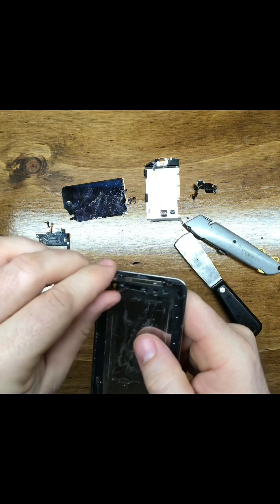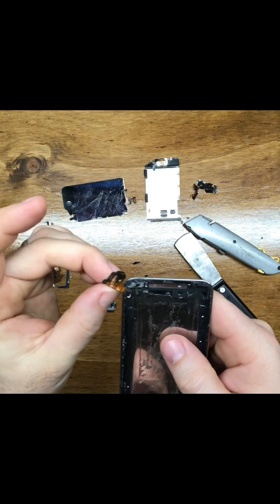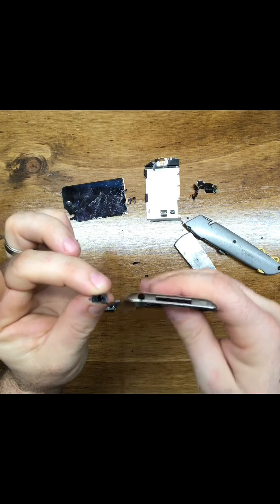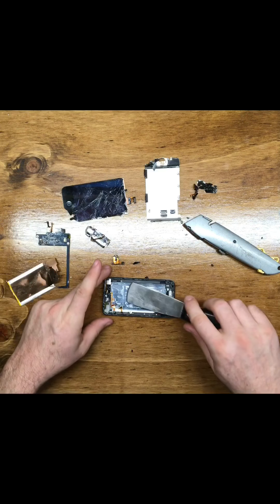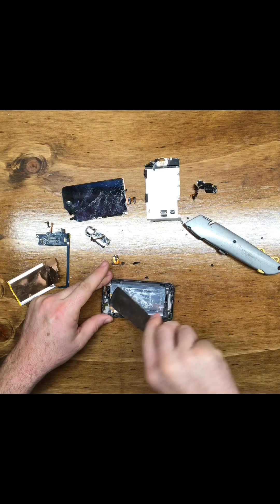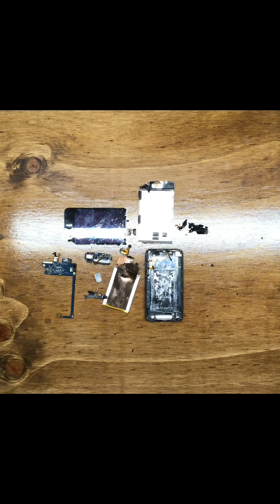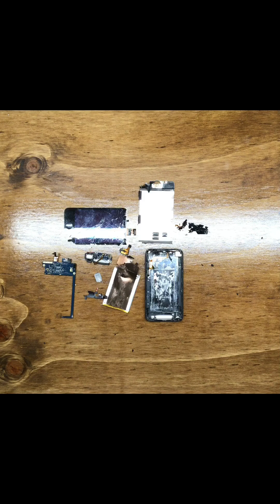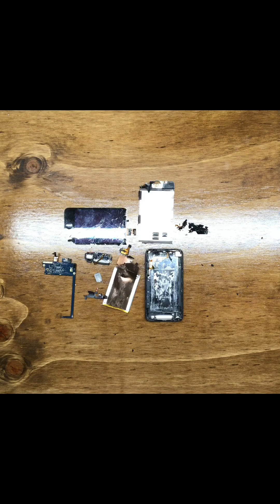What’s Inside a 2nd Generation IPod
We hope you enjoy our first What’s Inside video.

In this first installment of RLE productions What’s Inside, we see what is inside a 2nd  generation iPod.